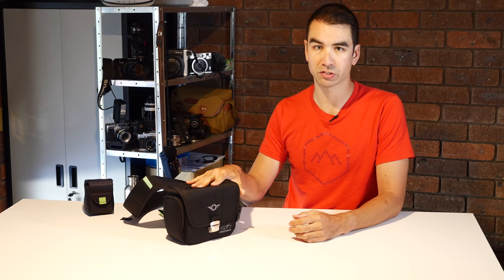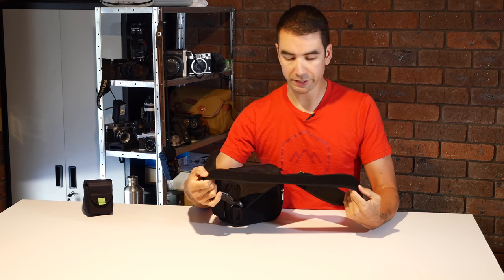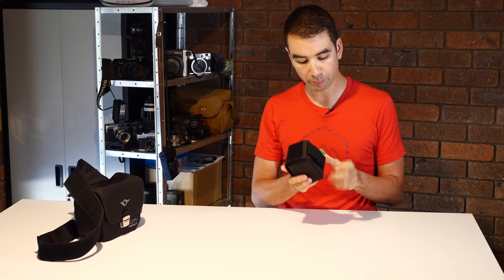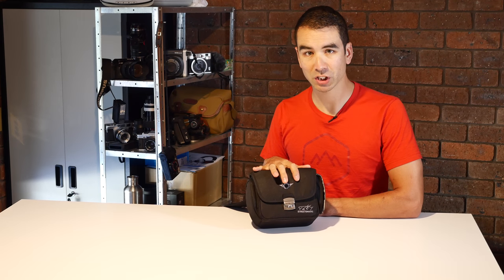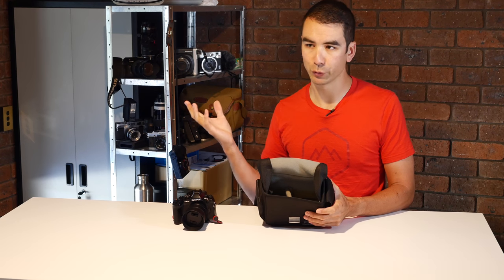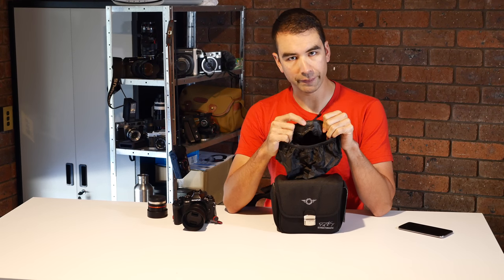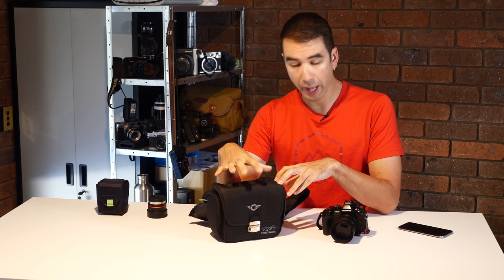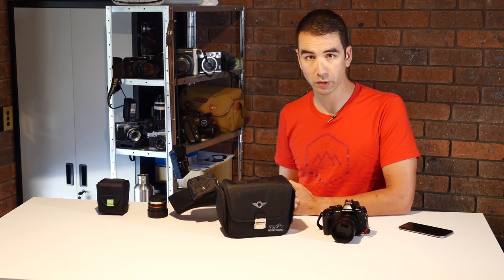Cosyspeed Camslinger Streetomatic Review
My review of the Camslinger Streetomatic by Cosyspeed, holster camera bag isn't the most common design, but does it work?